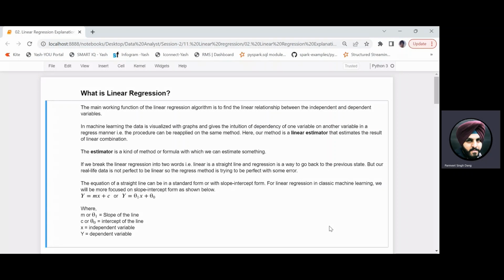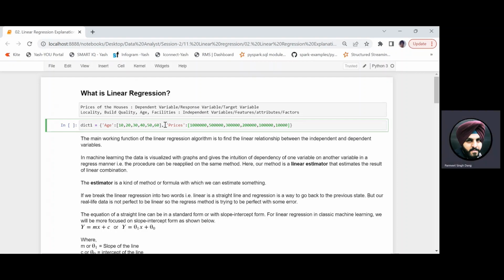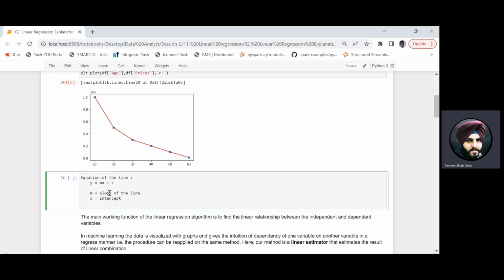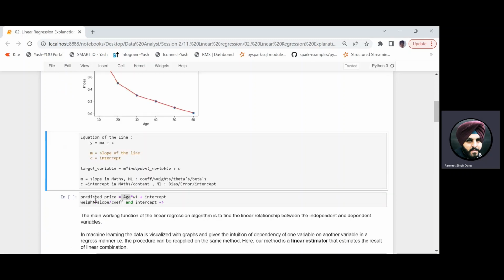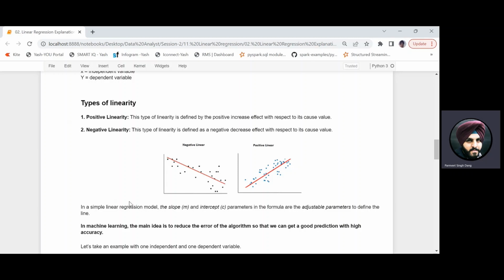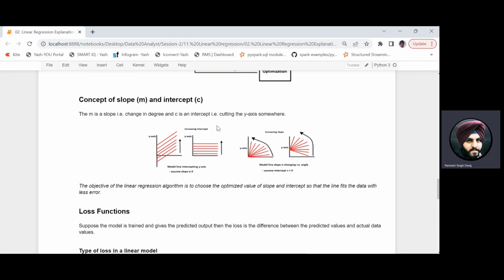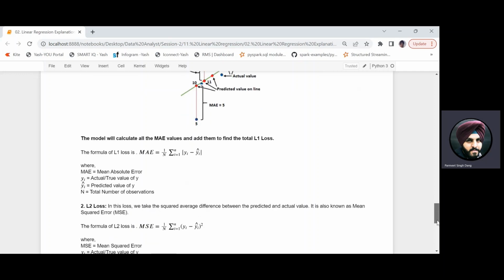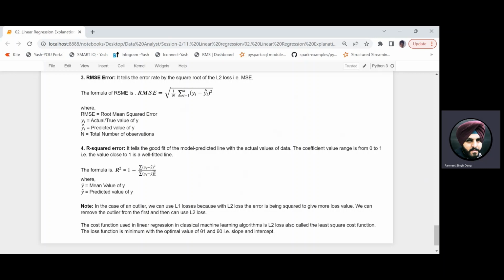02.Linear Regression Explanation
Welcome to the Series. In this Video you will learn about Intuition behind linear regression and the loss functions